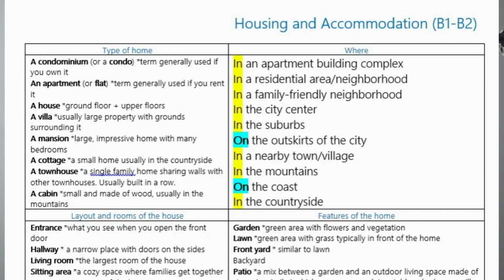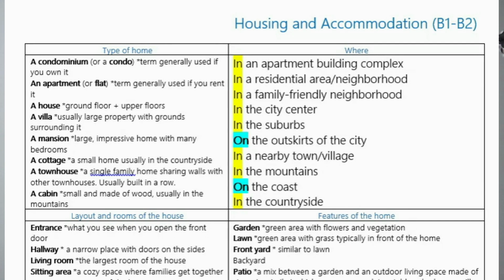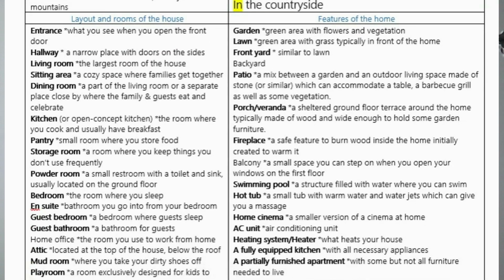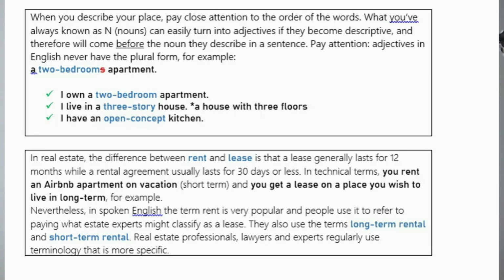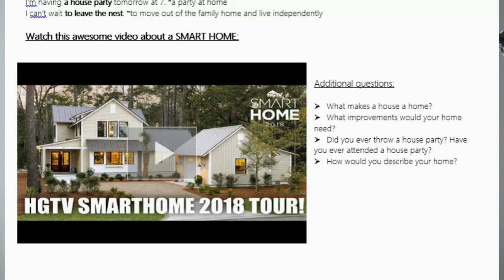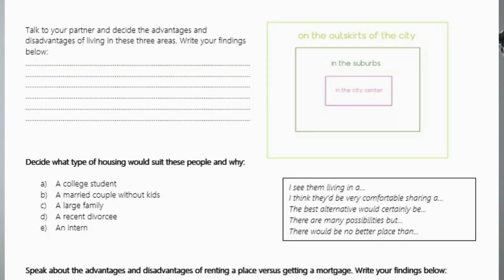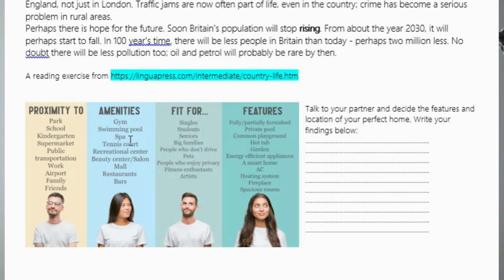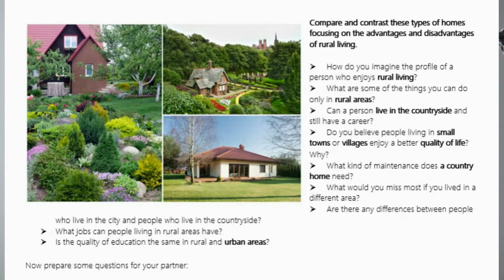ESL TEACHER TRAINING: HOW TO CREATE A LESSON PLAN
If there's one thing I learned about tailor-made English courses is the fact that creating a personalized lesson plan according to your students' academic needs and interests is a great way to make them learn and love the English language.

After identifying their English level, it's up to you as a teacher to create your very own lesson plan which is a worksheet with exercises meant to improve the language skills of your students. A complete lesson plan must cover the full spectrum: reading, listening, comprehension, vocabulary, writing, speaking and grammar. The percentage of each should depend on the academic needs of your students and what they wish to focus on.

In today's video we'll have a look at a lesson plan I created and how I deliver it in the classroom.

Let me know all about your ESL learning experience down in the comment section, as well as suggestions for future videos.

📌(B2-C1) MY ESL SPEAKING & VOCABULARY PRACTICE TEXTBOOK
📌 (B2-C1) MY ESL WRITING PRACTICE WORKBOOK
📌(B1-B2) MY COMPLETE PRACTICE TEXTBOOK
📌(B1-B2) MY ESL SPEAKING & VOCABULARY PRACTICE TEXTBOOK
📌 (B1-B2) MY ESL WRITING PRACTICE WORKBOOK
📌 MY CHILDREN'S ILLUSTRATED STORY (AGES 1-7)

✅ Find more FREE ESL lessons for both teachers and students
You can also contact ENJOY ENGLISH for English classes in Zaragoza, Pamplona and Valencia (Spain) or online classes in the rest of the world.

✅ Si necesitais clases de inglés os recomiendo con toda la confianza el grupo de profesores trabajadores al que pertenezco desde el 2014. En su pagina web podeis encontrar muchisimo material TOTALMENTE GRATIS tanto para alumnos como para profesores de inglés.